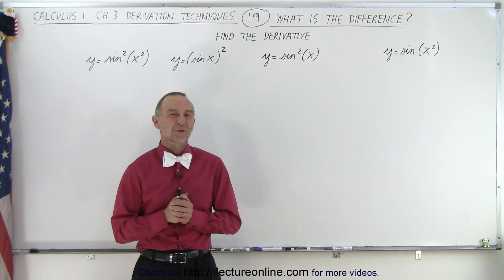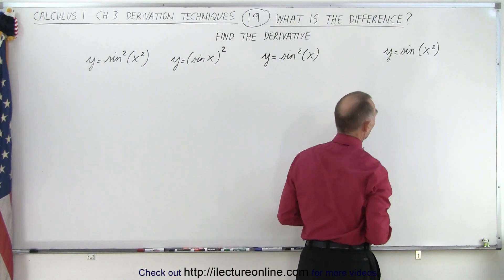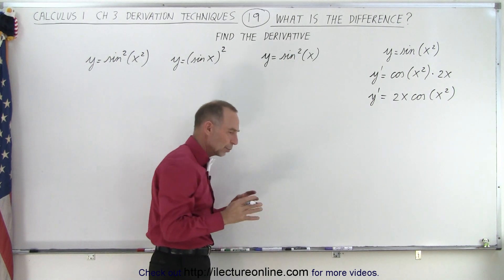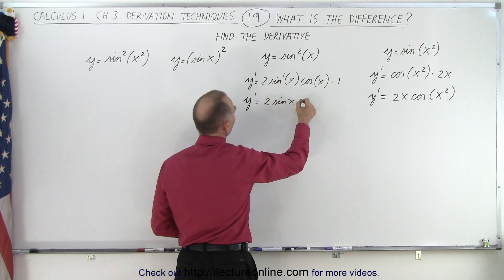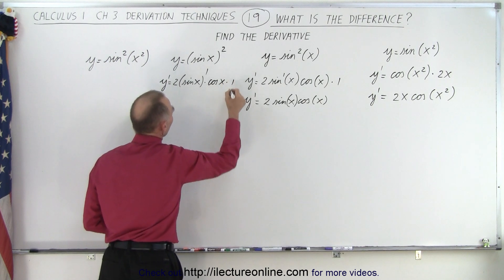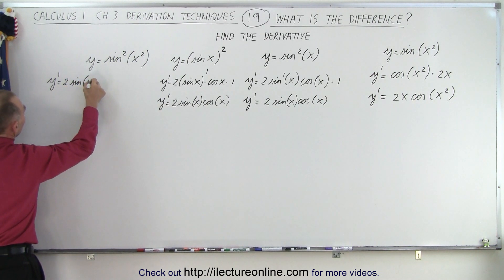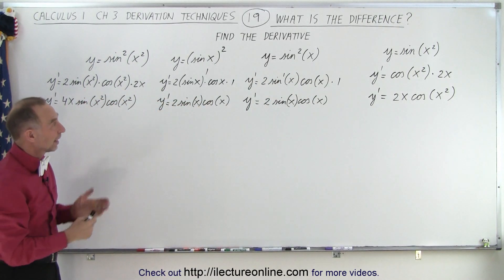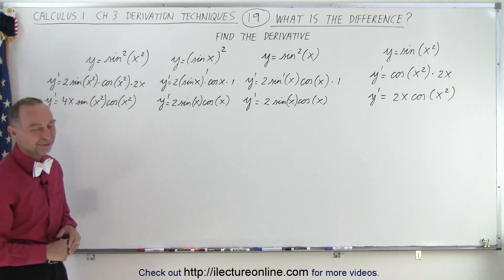Calculus 1 CH 3 Derivatives (19 of 24) What is the Difference?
We will learn the difference of inding the derivative of y=sin^2(x^2), y=(sinx)^2, y=sin^2(x), y=sin(x^2).